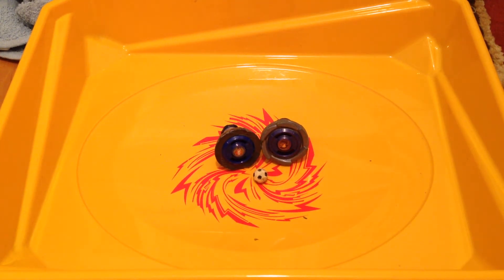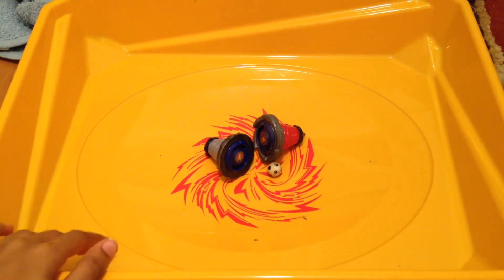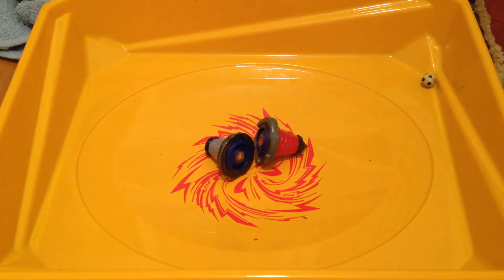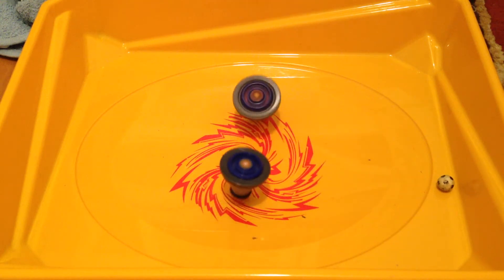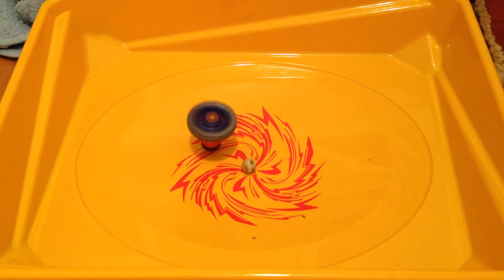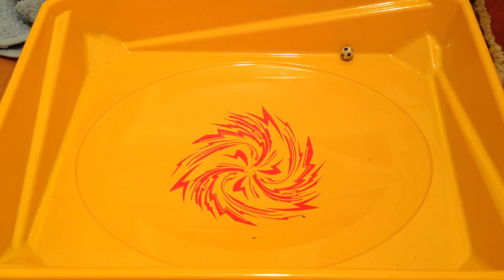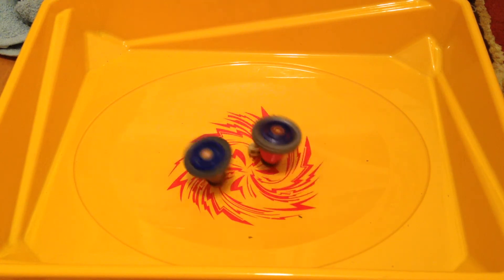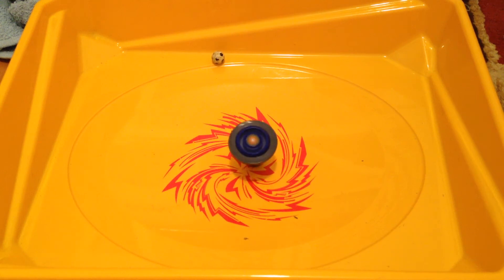Beyblade Legends Tornado Kick-off! Pegasus vs. Eagle!